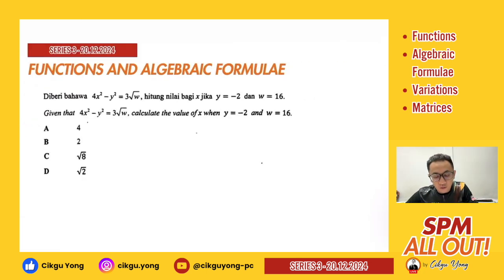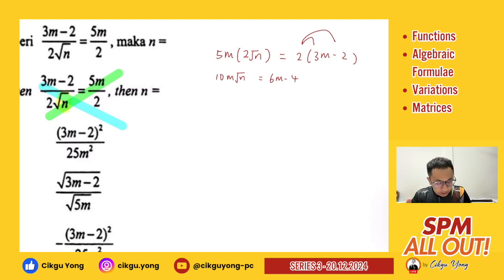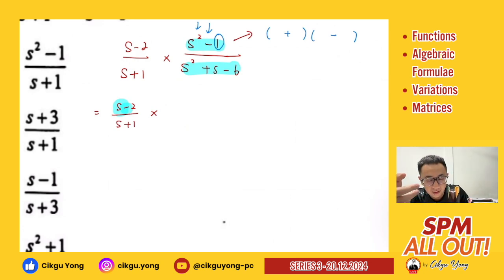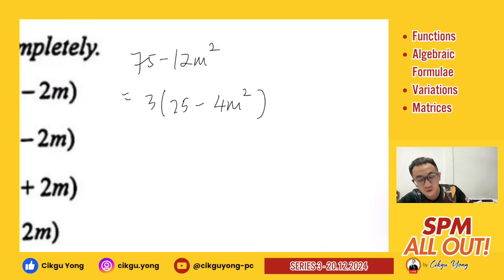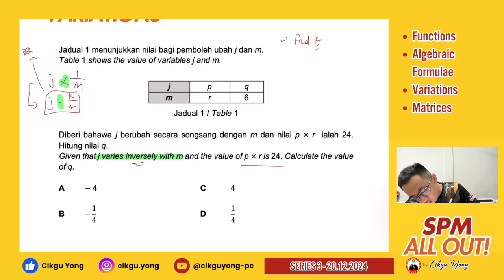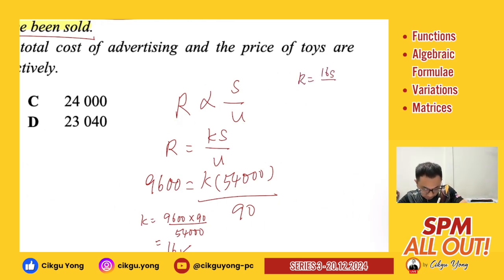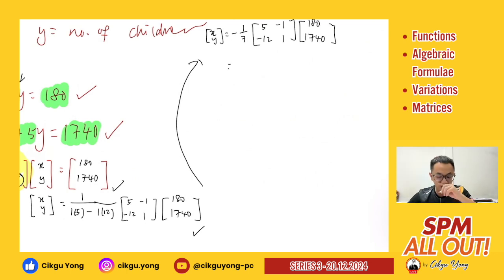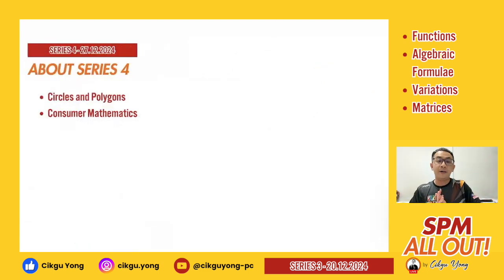SPM ALL OUT! 2.0 | Series 3.0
Topics covered:
- Functions and Algebraic Formulae
- Variations
- Matrices